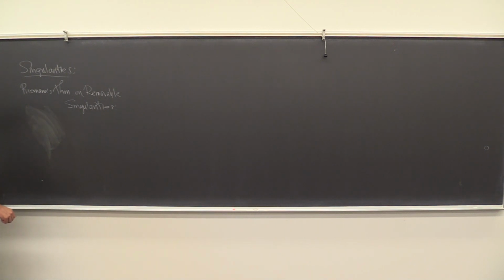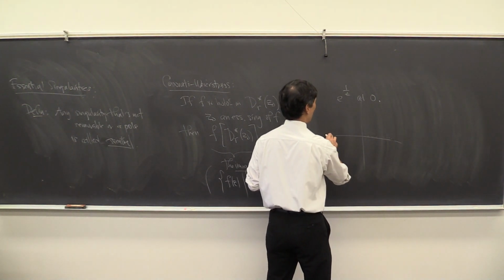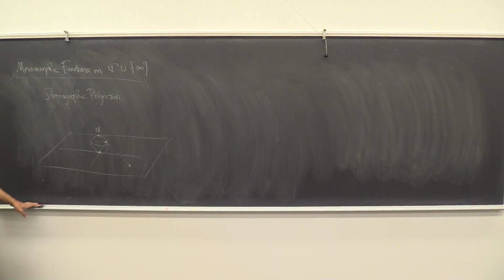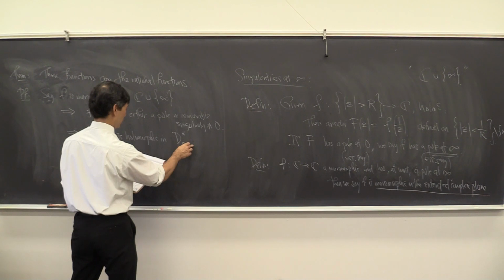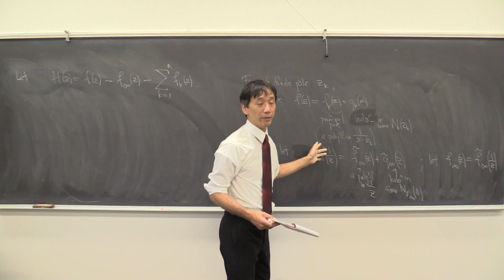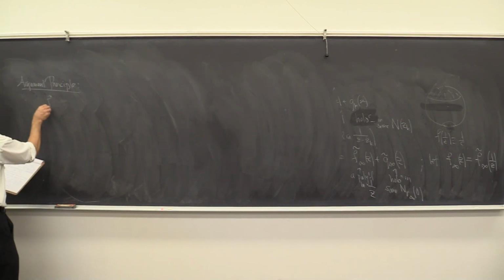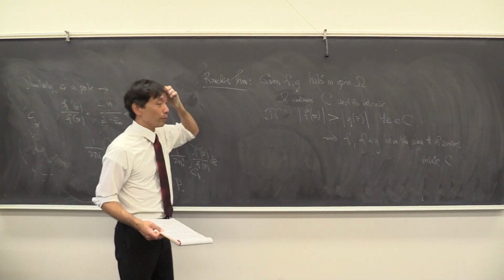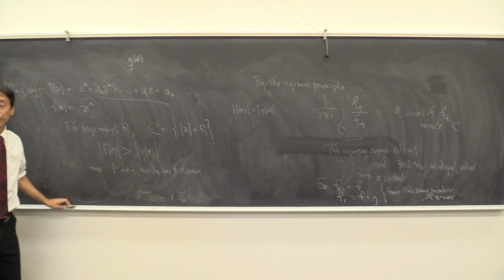Math 135 Fall 2024 092324 Singularities ct'd, Meromorphic function on the sphere, Argument Principle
Finishing up singularities: recall Riemann’s theorem on removable singularities; corollary: characterization of behavior near a pole.  Definition of essential singularity. Casorati-Weierstrass: characterization of behavior near an essential singularity.

Meromorphic functions on the extended complex plane.  Stereographic projection.  Definition of singularity (removable, pole, essential) at infinity.  Meromorphic functions on the complex plane are rational functions.

Argument principle.  Proof.  Rouche’s Theorem on perturbing holomorphic (or actually, meromorphic) functions.  Alternate proof of Fundamental Theorem of Algebra.